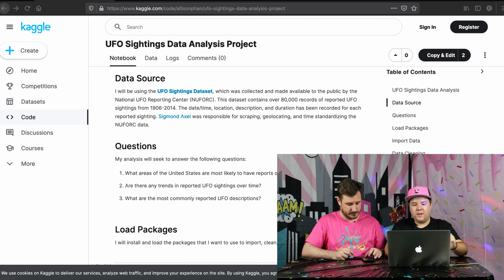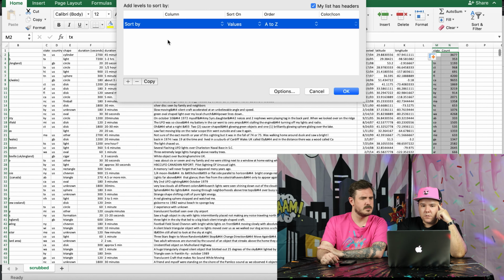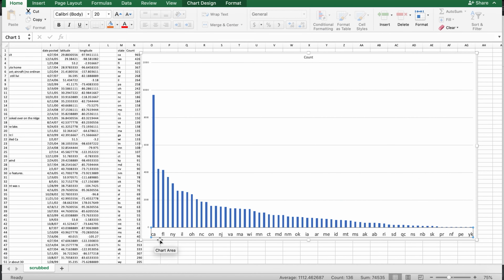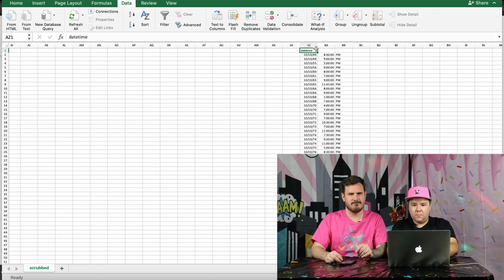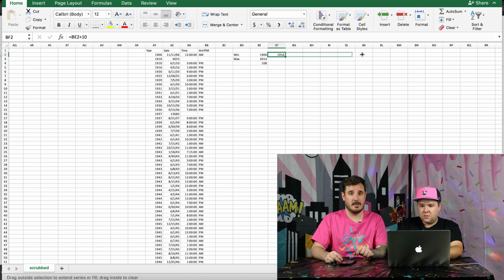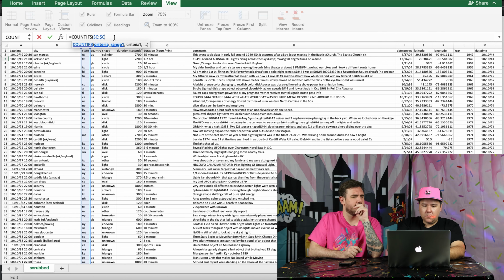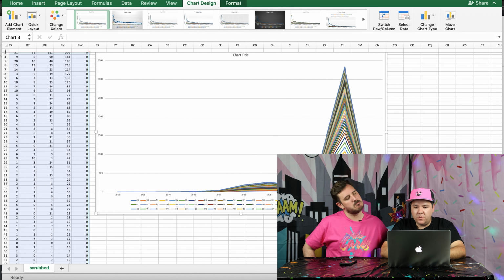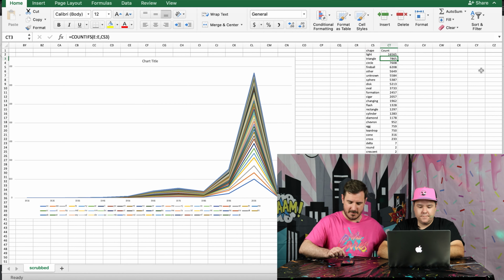Can Anyone Do An Analytics Job? | Designer vs Analyst Excel Challenge - Part Two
Today, we find out if someone could do another job other than their own. Matt is a graphic designer and he will have to do basic tasks that an analyst would have to do in their daily job. Matt will test his little skills in Excel vs Chris who is an expert at Excel. This is a Designer vs Analyst challenge. Lets find out who will win!